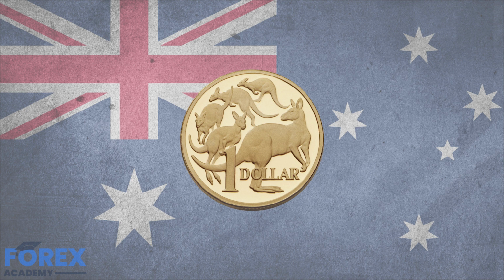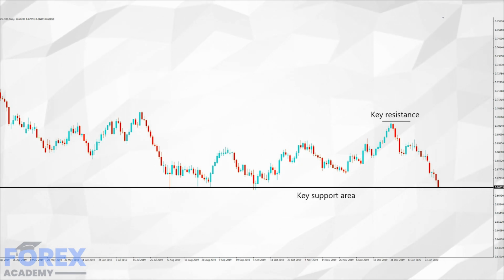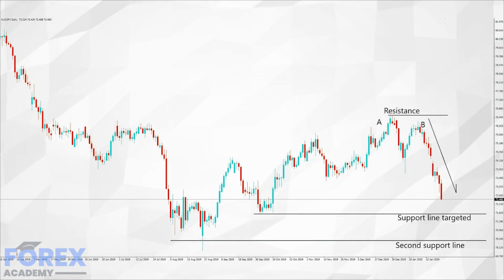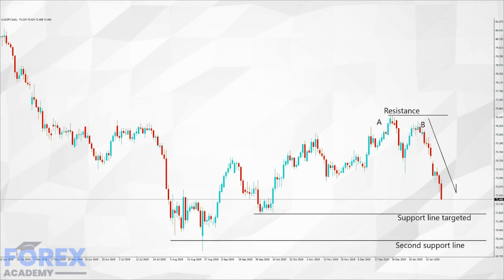How To Trade The Australian Dollar - Is It Time To Sell?